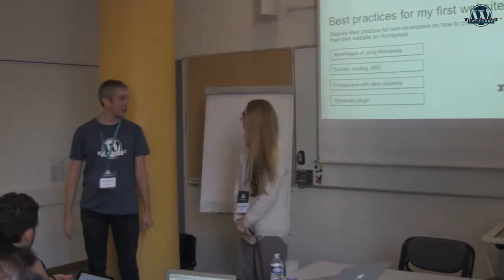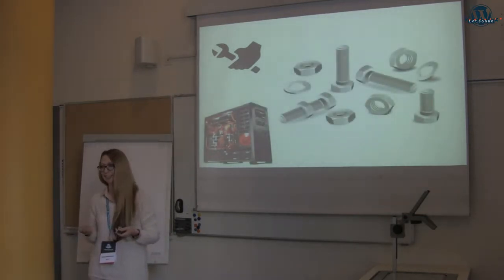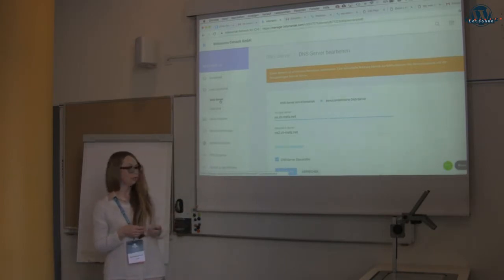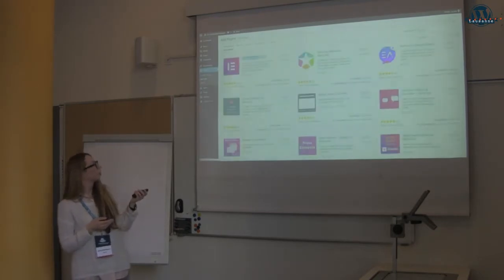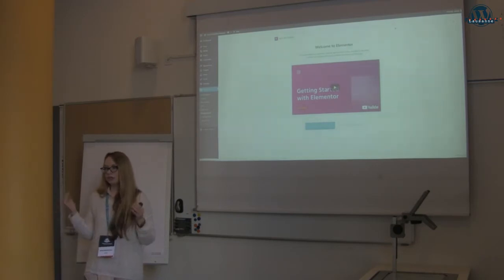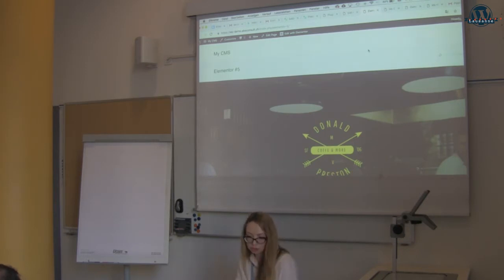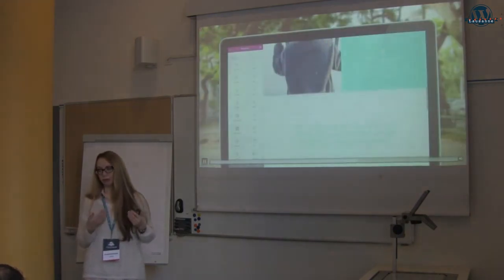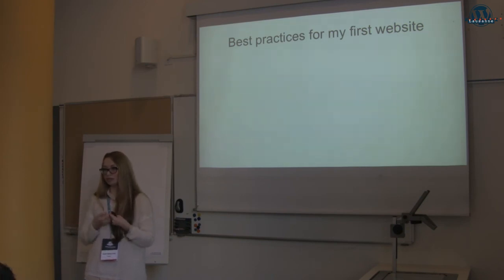Alena Belousova: Best Practices for my First Website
My mission is to help every entrepreneur and small business to understand all possibilities of the modern Internet and to do a conscious choice about their strategy how to reach their customers and let their business a good start.Step-by-step practice for non-developers on how to create their own website on WordPress.
– Comparison with other solutions.
– Advantages of using WordPress.
– Domain, hosting, SEO.
– Advantages of using Ocean WP theme and Elementor plugin.